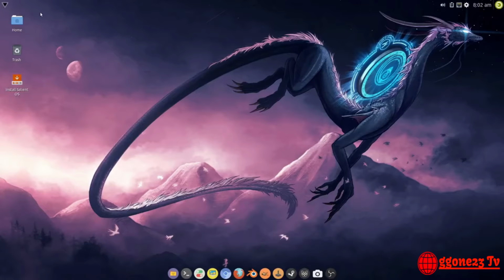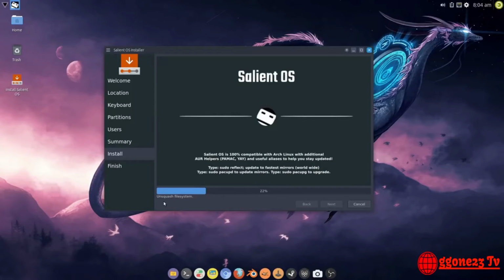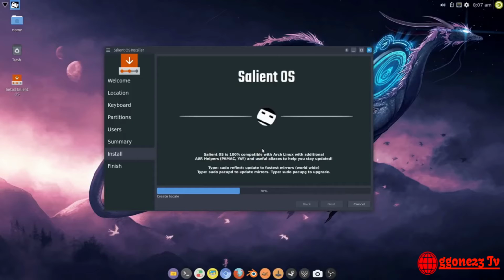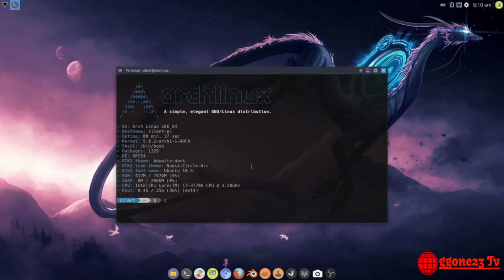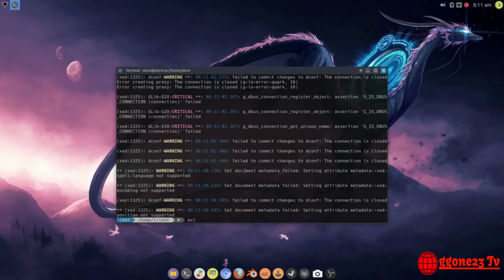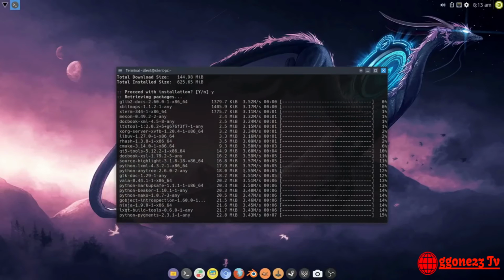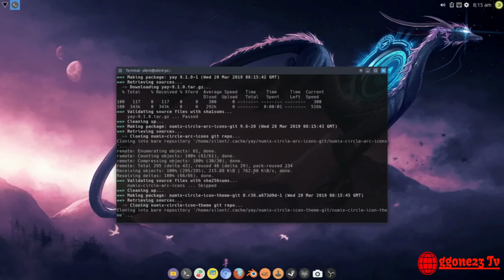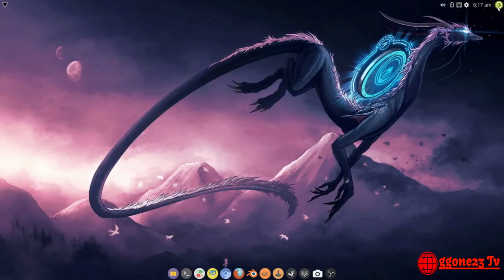Salient OS Installation Step by Step & Updating Gone23Tv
Salient OS Installation Step by Step & Updating

A quick video showing how to install and update Salient OS. This is on my test rig running in VirtualBox so you can see all the steps clearly.

Windows Is Limitation Linux Is Freedom! How Windows And Linux Differ

Your support is very much Thanks, guys!